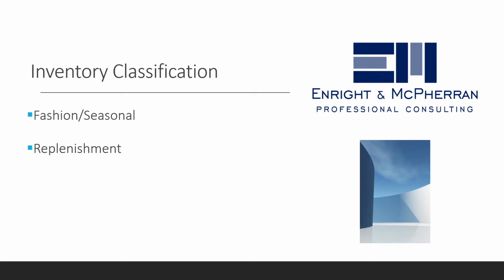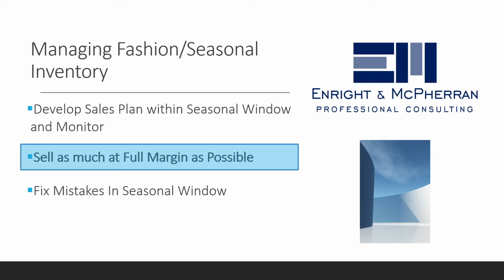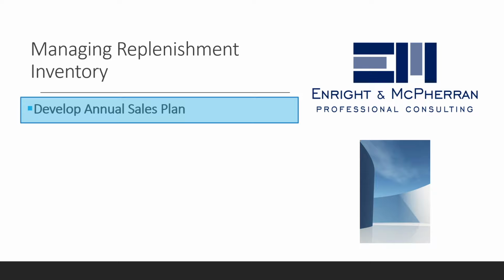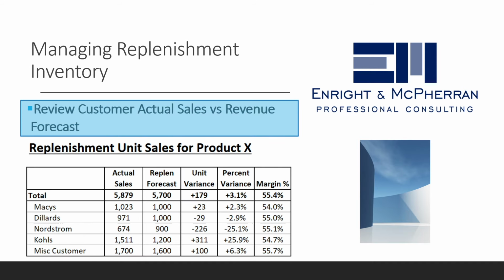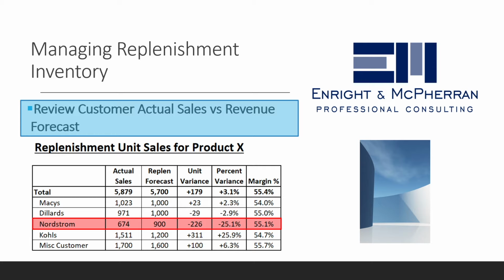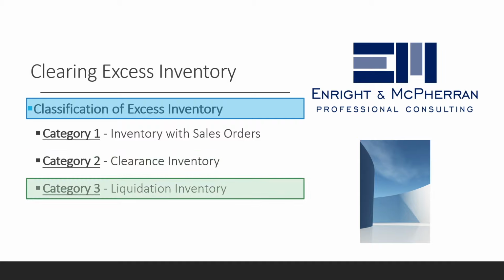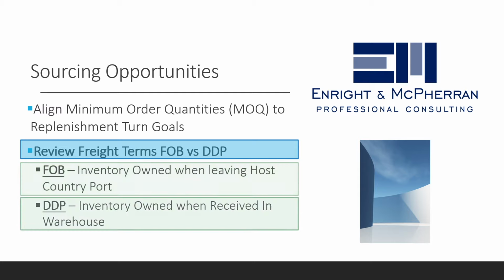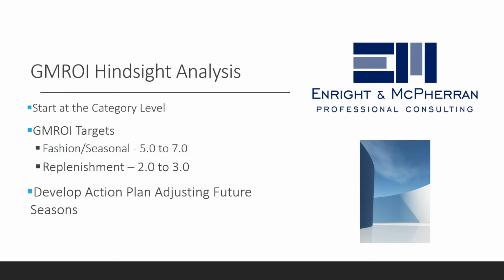Enright-McPherran Basics of Profitability & Inventory Management for Wholesale Retail Merchants-UPD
Below are links to Articles Related to the Enright-McPherran Basics of Profitability & Inventory Management